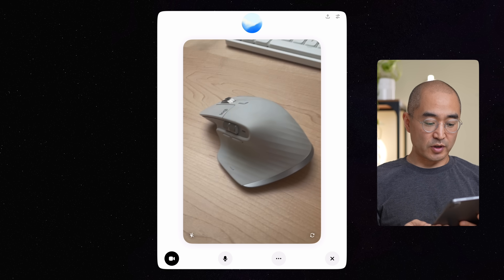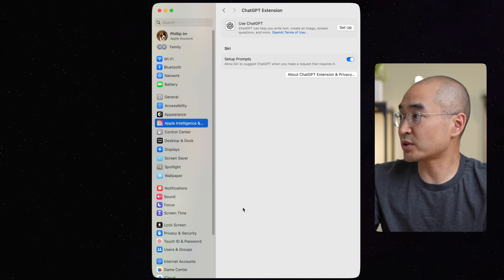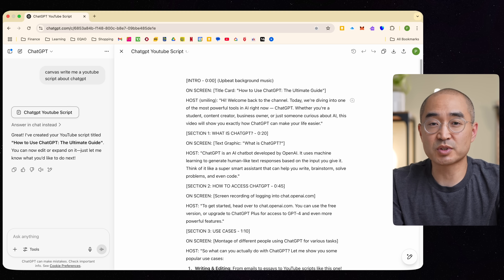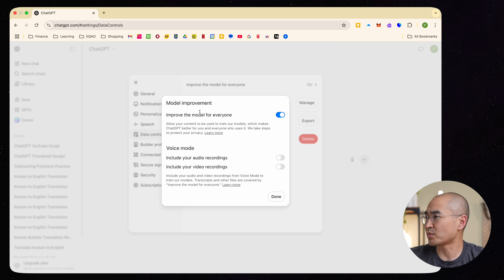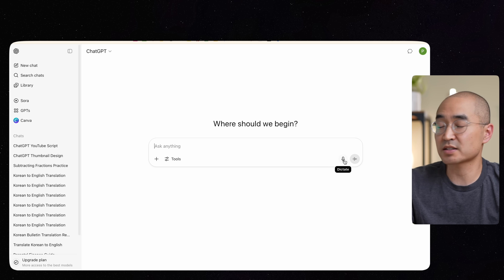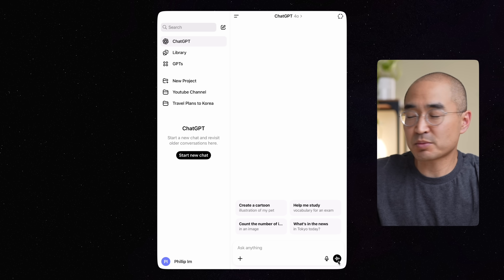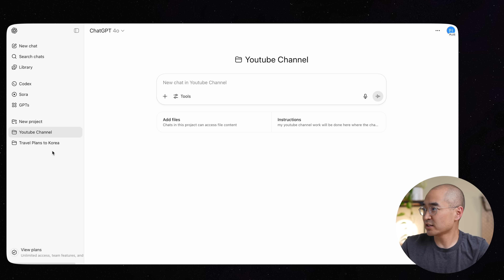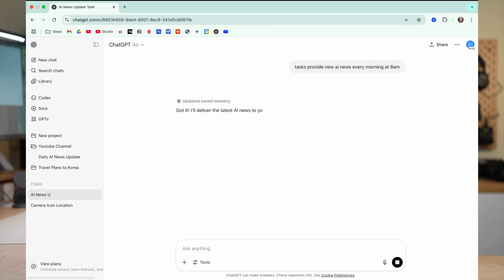9 ChatGPT Hacks That Will Help You Become a PRO! (BONUS Apple Hack)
** Correction ** Please note, in order to properly use the Tasks feature, you need to use GPT-o3 or GPT-o4 mini models.  The video mistakenly shows me using the GPT-4o model.  If you plan on using tasks, use those models!

Want to become a ChatGPT power user? In this video, we reveal 9 must-know ChatGPT hacks that will boost your productivity, improve your workflow, and save you time—especially if you're looking to stay ahead in today’s fast-paced digital world. Whether you're a business owner, educator, freelancer, or just curious about how AI tools like ChatGPT can make life easier, this video is packed with practical tips you can start using today.

And don’t miss the BONUS Apple Hack that makes using ChatGPT on your iPhone or Mac that most people don't know about!

Perfect for professionals, parents, and lifelong learners looking to get more done with less effort using AI.

Chapters
0:00 - Intro
0:27 - Free vs. Paid
0:51 - Custom GPTs
1:48 - Siri + ChatGPT
3:13 - Canvas
4:21 - Temporary Chat
7:21 - Voice Mode
9:07 - Visual Analysis
10:17 - Paid Features
10:37 - Share Screen
11:58 - Projects
14:16 - Tasks
15:24 - Outro